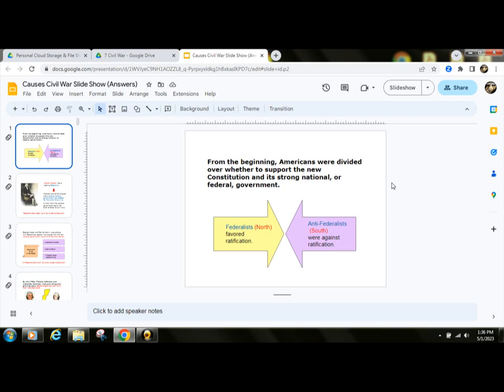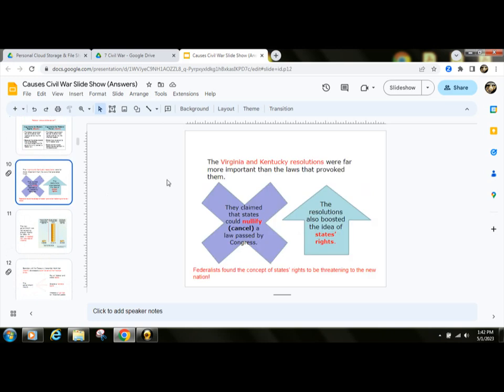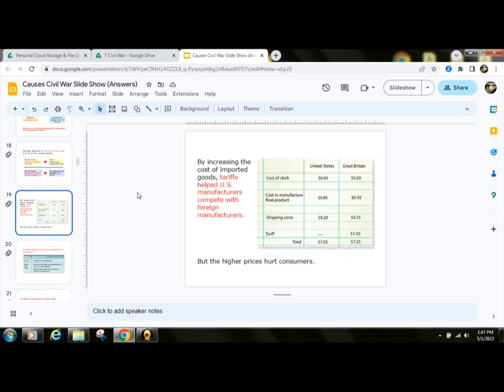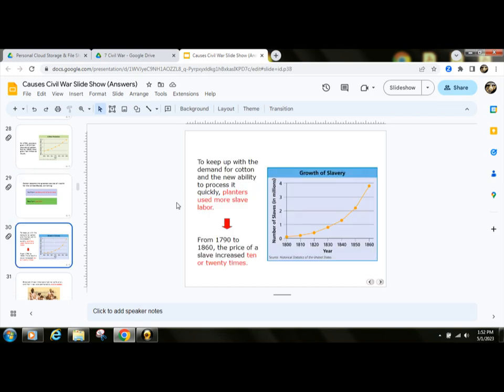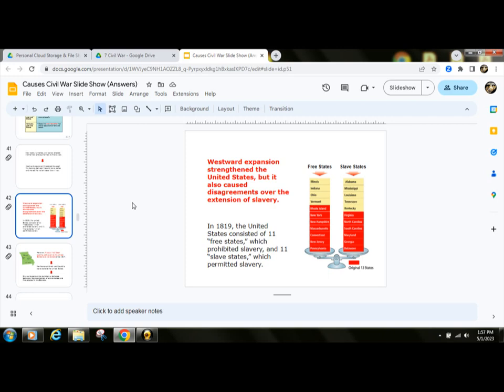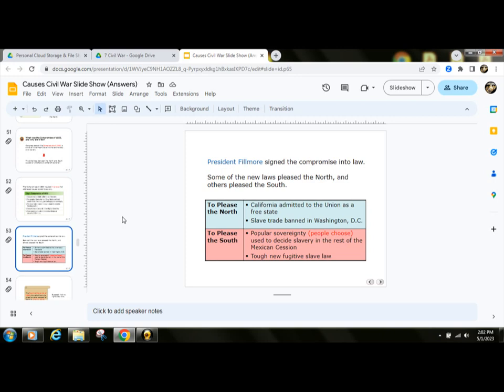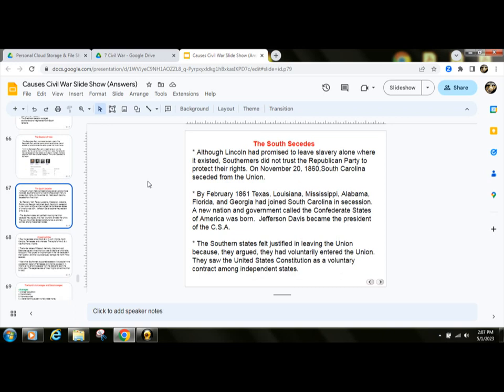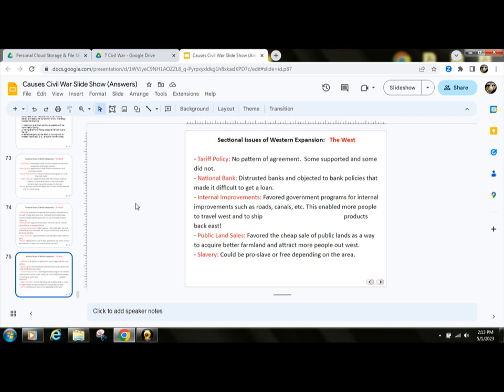Civil War Causes SS